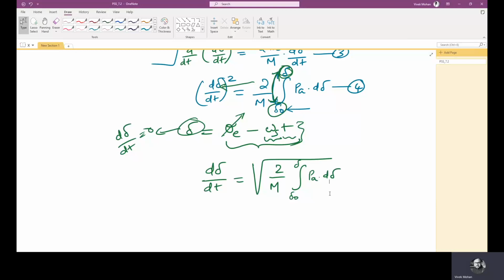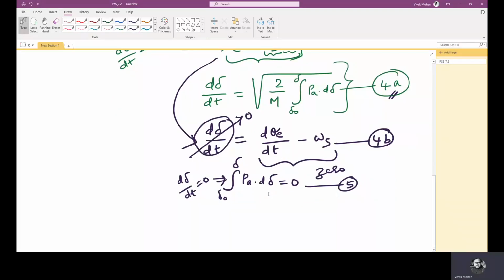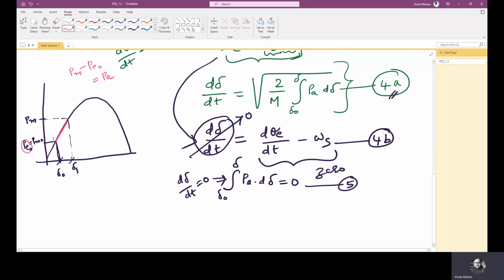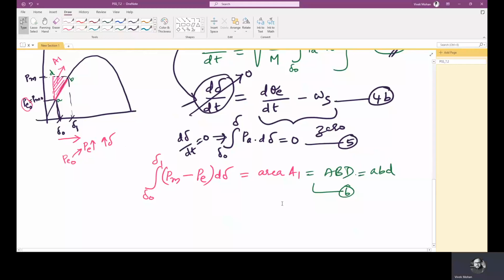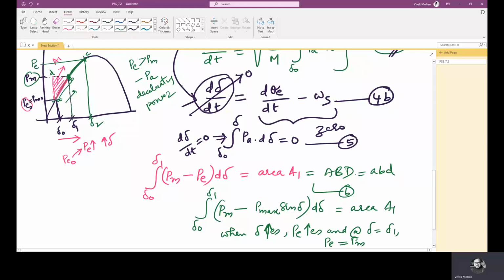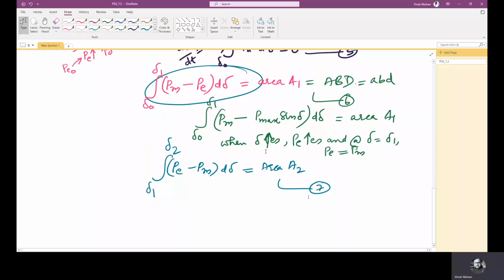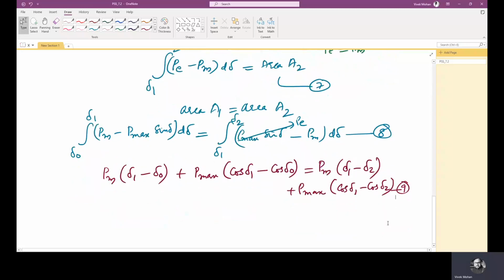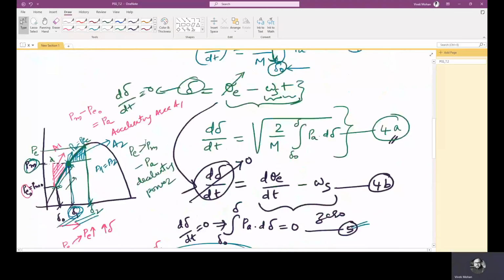Equal Area Criterion - 2